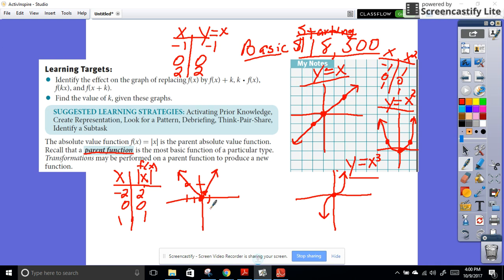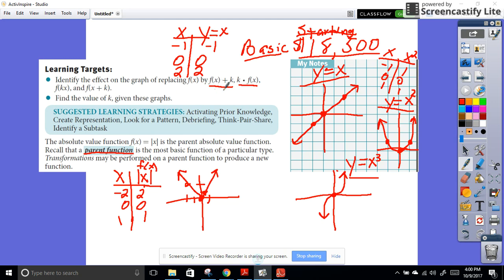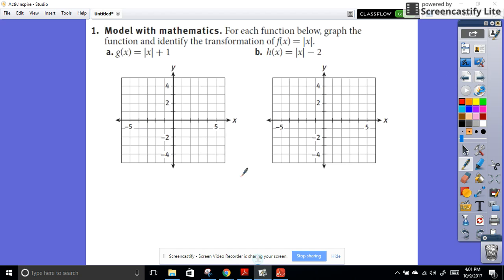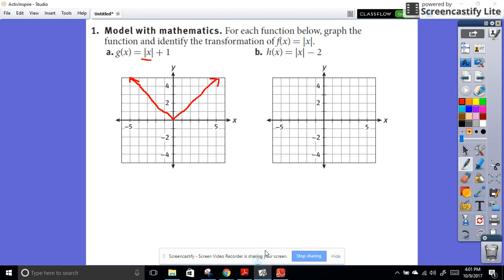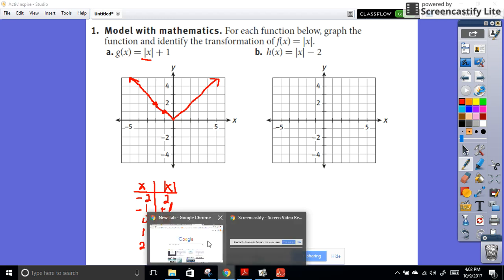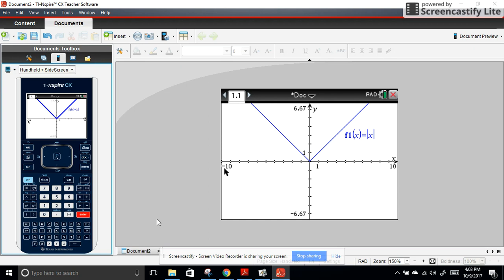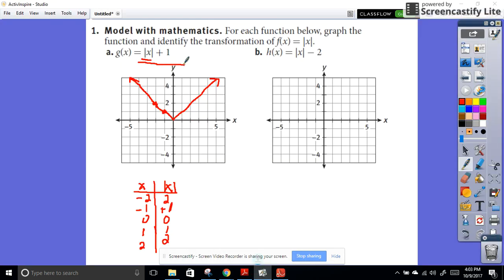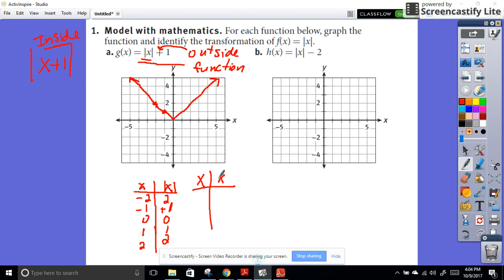Transformation Part 2